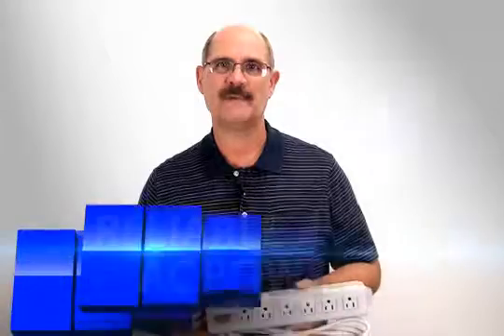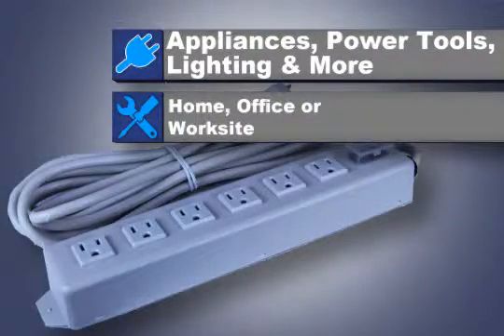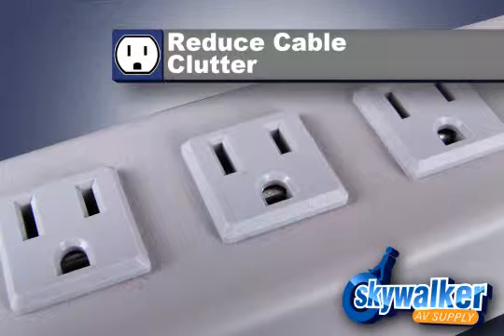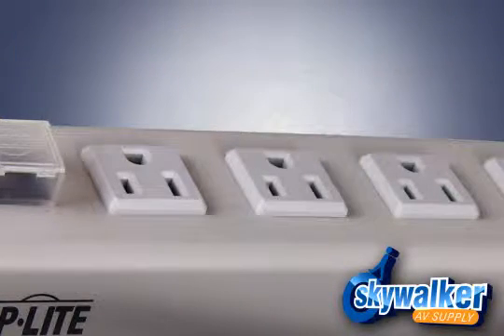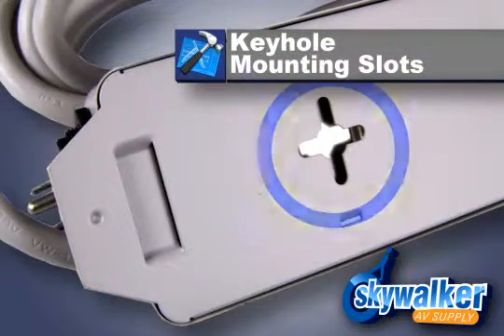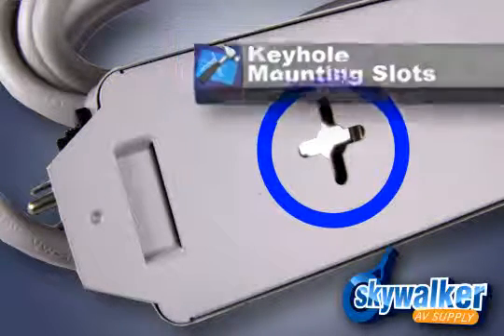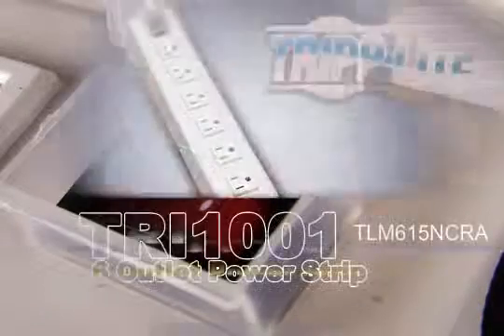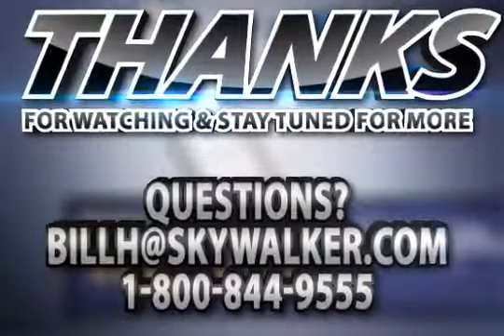TRI1001 intro 01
Intro to the Tripp Lite TRI1001 6 outlet power strip.